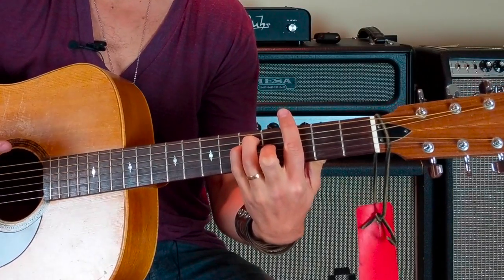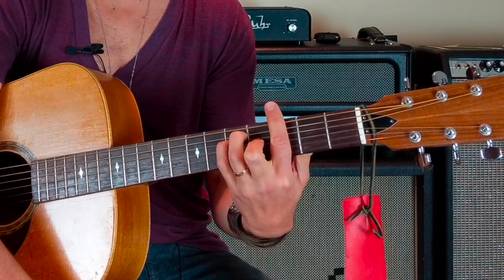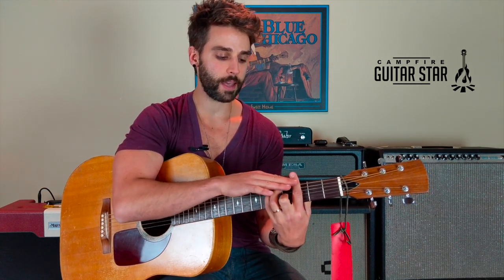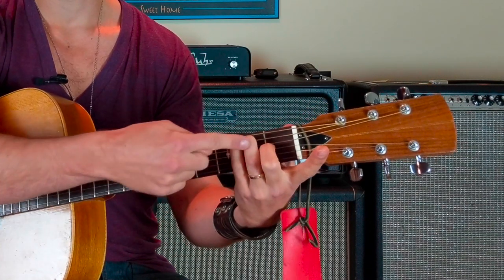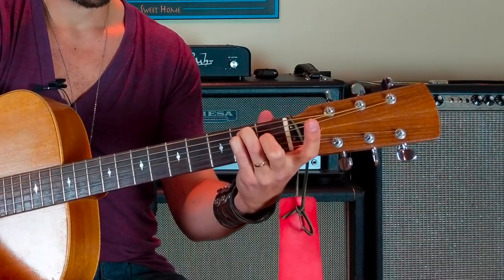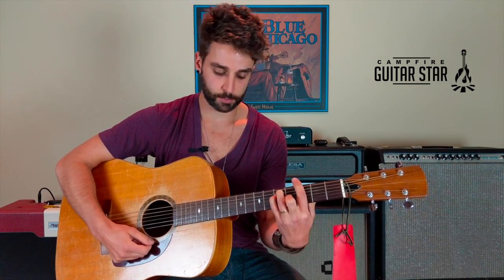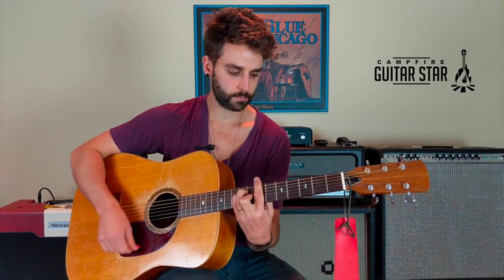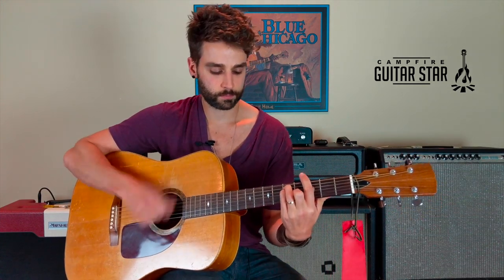3 Easy Barre Chord Rock Songs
Thanks so much for downloading the PDF and checking out the lesson. Free lessons are great, but it’s just 1 piece of the puzzle…

Watch THIS video below to discover the MISSING PIECE of the puzzle to getting your guitar playing sounding polished and pro. Here’s the link:

ABOUT "3 EASY BARRE CHORD ROCK SONGS"

Barre chords are one of those things that you just have to face as a guitarist. It's the first big speed bump in your development.

If you've tried them before, you know that barre chords can be a bit tricky!

But here's the light at the end of the tunnel. Barre chords open up the world of music to you. Once you can play the 4 barre chord shapes, you can really tackle any pop song. Any song by The Beatles, Elton John, even CCR will be easy for you!

So once you sit down and get these 4 shapes memorized, you'll really thank yourself!

0:36 Lesson Start
3:41 Sitting at the dock of the Bay
10:50 Dani California/Last Dance with Mary Jane